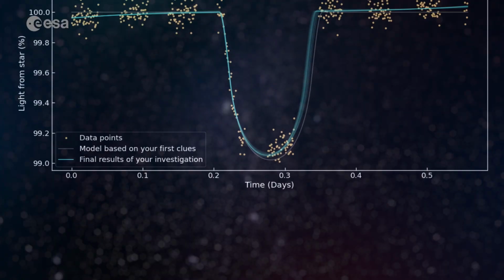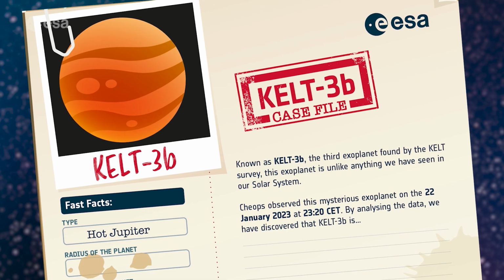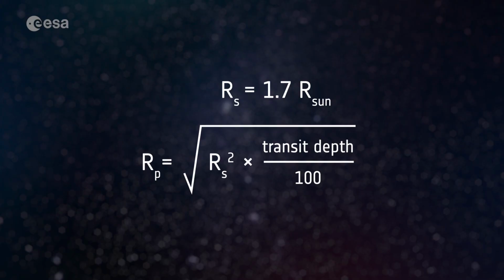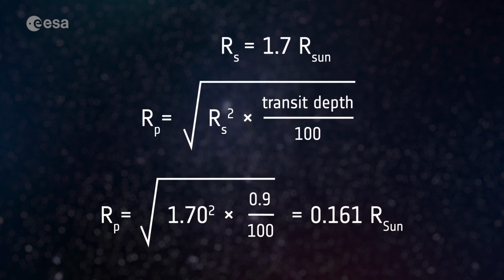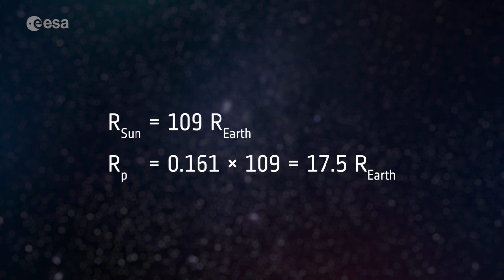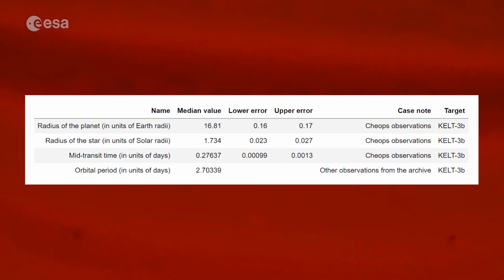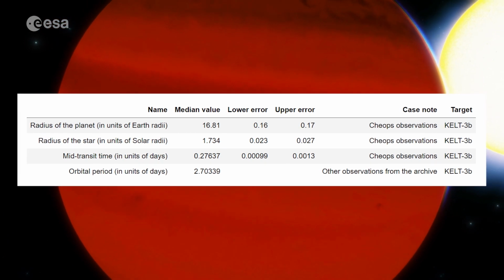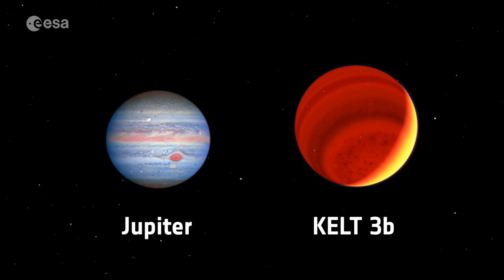Hack an Exoplanet Step 2 | How to determine the size of an exoplanet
When an exoplanet passes in front of its star, known as a transit, there is a dip in the light received from the star. Join Cheops Project Scientist, Maximillian Guenther, to learn how to measure the depth of the dip in the transit light curve data and discover how to determine the size of two exoplanet targets: KELT-3b and TOI-560c.

This video has been developed in the context of the first ever ESA Education hackathon for secondary students: “Hack an Exoplanet”. This educational activity allows students to use real satellite data to investigate alien worlds and become exoplanet detectives for a day.